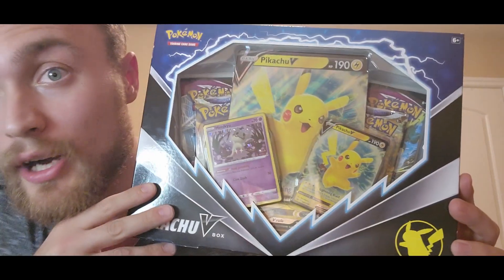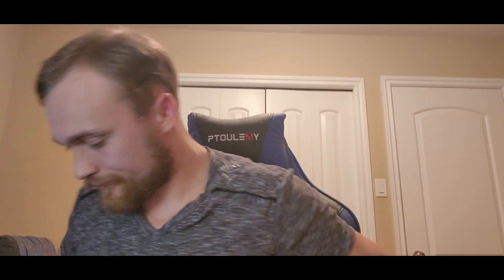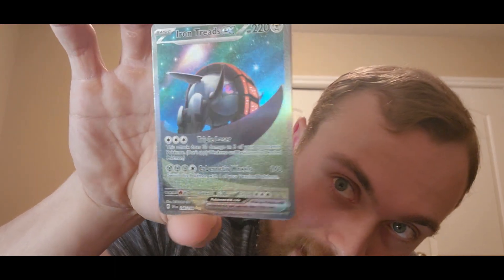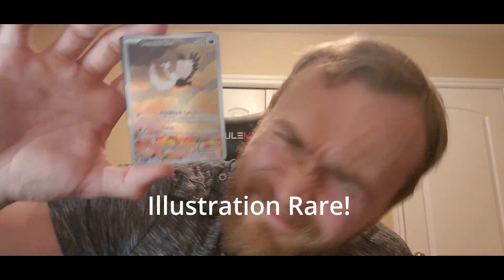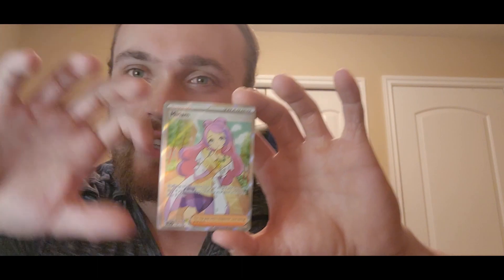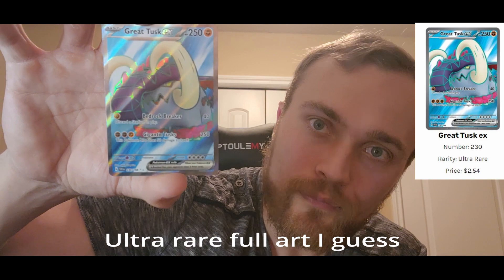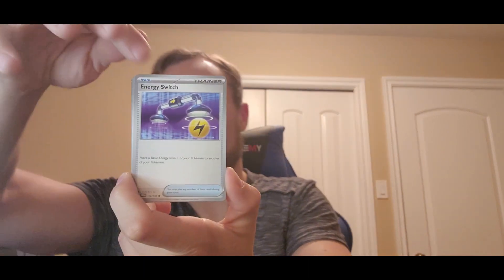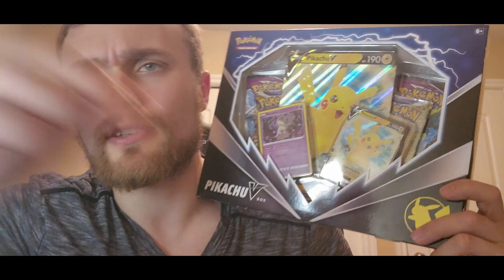Searching for the alt art Miraidon + GIVEAWAY ANNOUNCEMENT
p.s. - My editing skills are INCREASING!

Dillburr